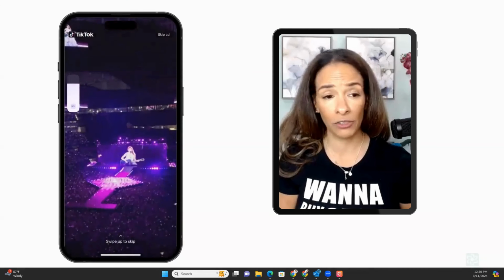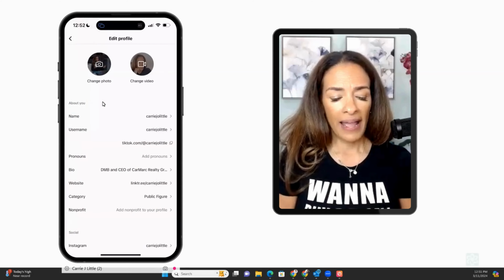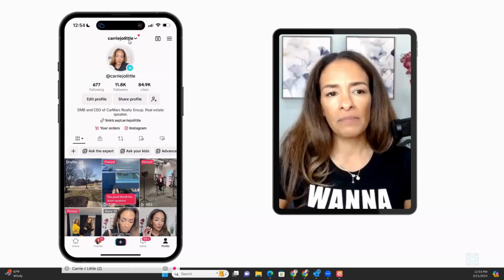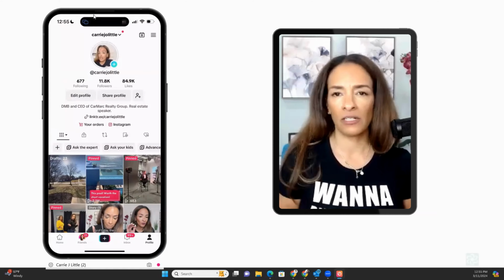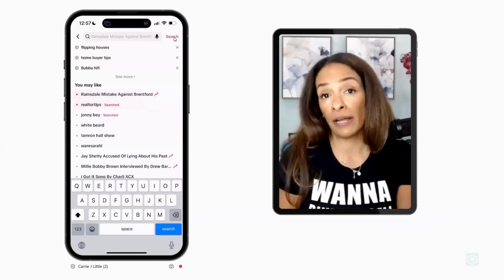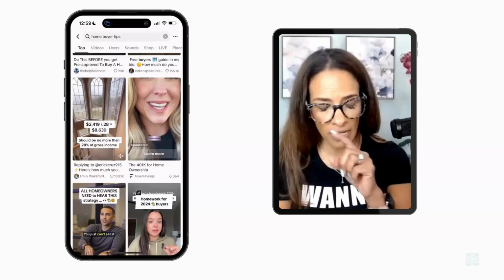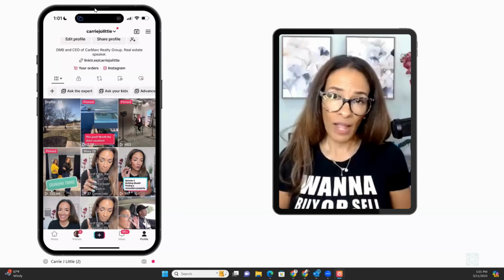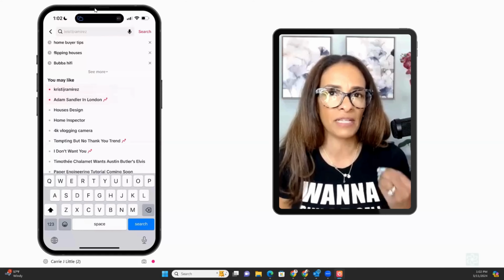The Basics of TikToK Part One